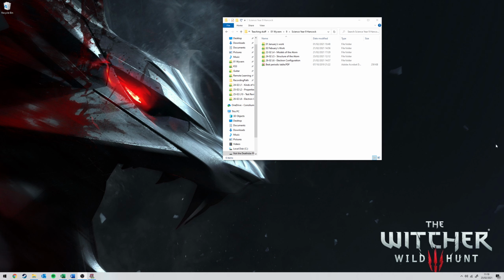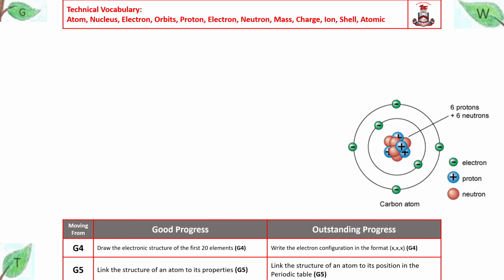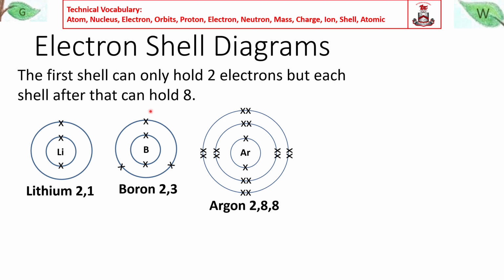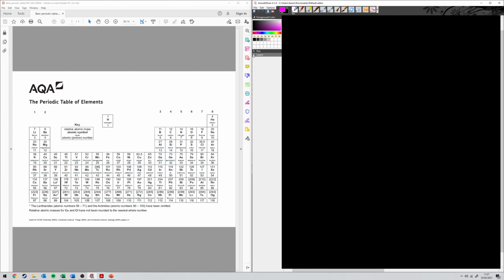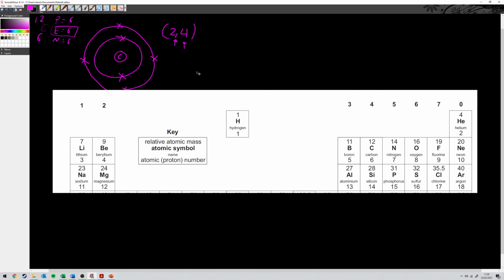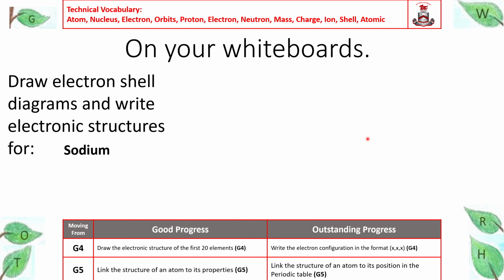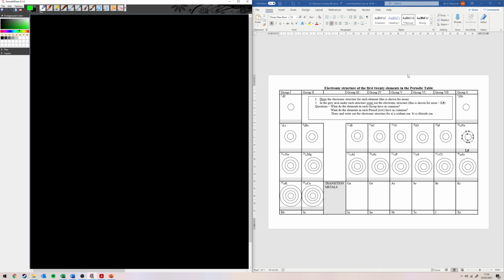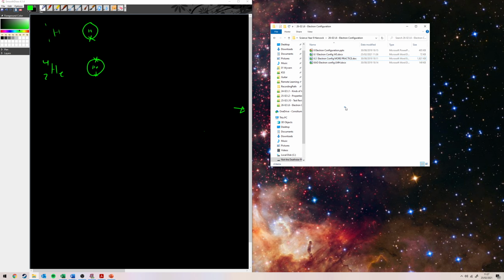L6 Electron Configurations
00:00 Intro
00:34 Starter
02:39 Energy levels
04:04 Electron Shell Diagrams
06:13 Elements in the same group have the same outer electrons!
07:00 Example - Carbon
09:30 Trick to figure out the number of electrons
11:47 Task 1 - Practice examples
14:15 Task 2 - Complete worksheet